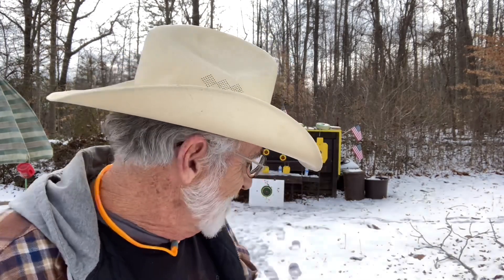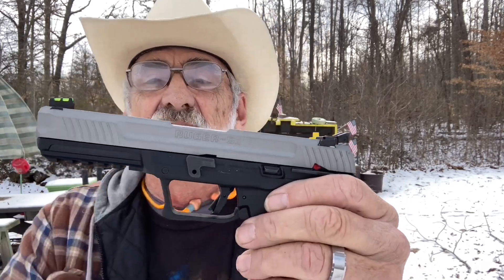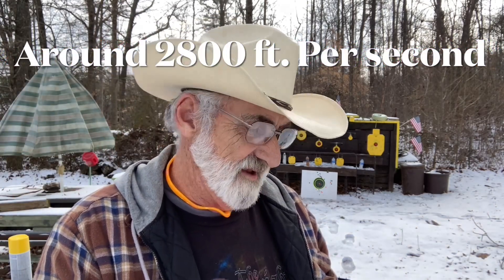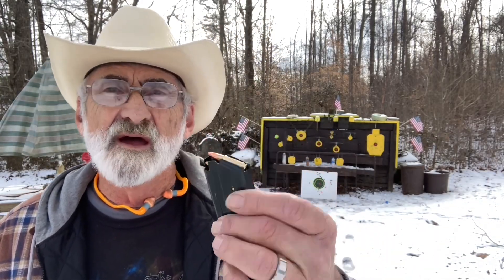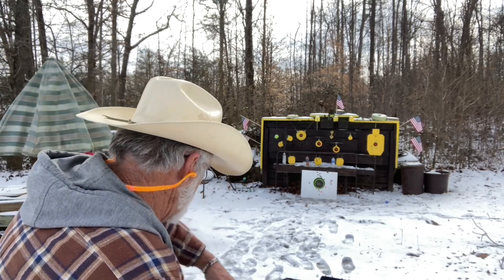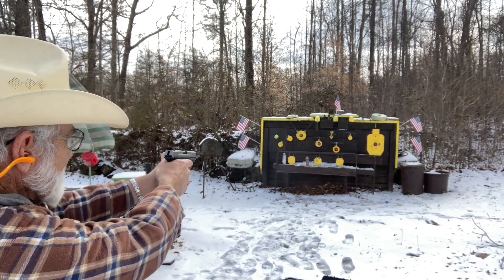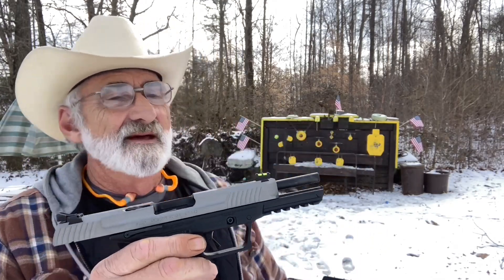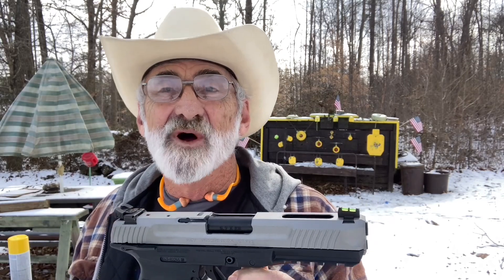Ruger Model - 5.7 X 28mm Range Review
In this review we take the Ruger model 5.7 out to our little mini range and put some rounds through this little pistol to see how accurate and reliable it really is with a MSRP of $869.00 US dollars. So let’s go out to my little mini Range and Have some fun.

Vastfire Solar Rechargeable Light

Feyachi PL 22 Compact Green Laser Sight

Feyachi Tactical flashlight Model WL25

Feyachi lightweight rifle bipod

Feyachi Reflex Sight Model RS-28

Feyachi M40 3X Red Dot Magnifier

900 PCS Gun Cleaning Patches - 2''×2'' Square Cleaning Patches

6 Inch Cotton Gun Cleaning Swabs with Bamboo Handle in Storage Case